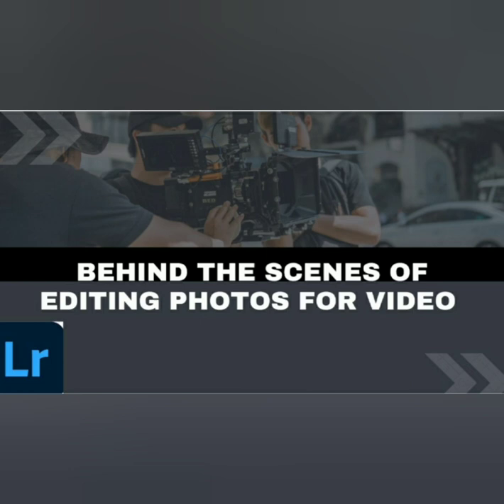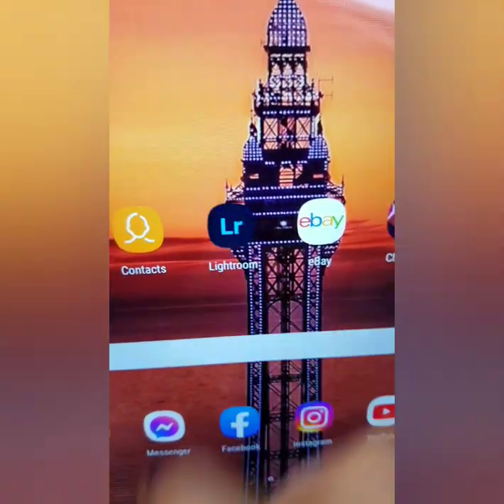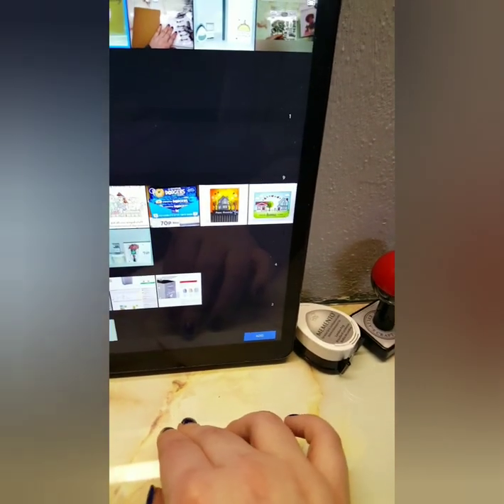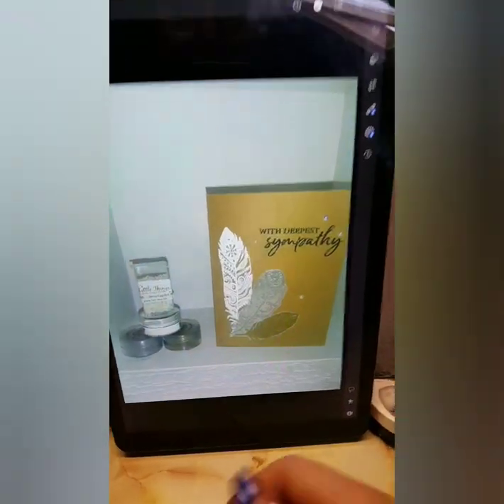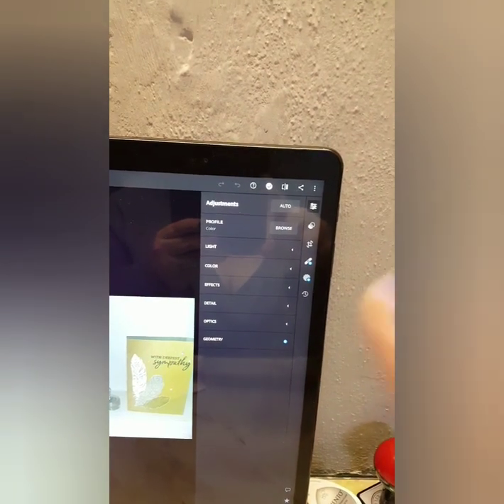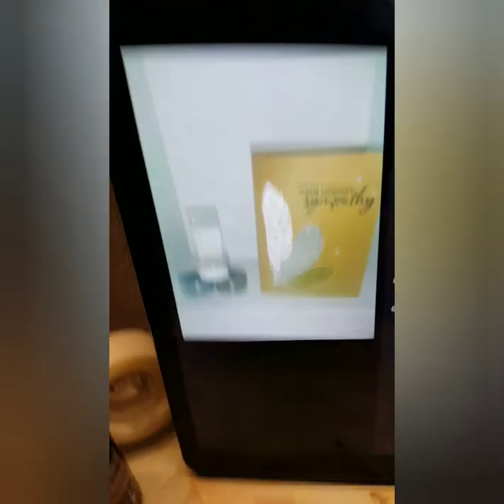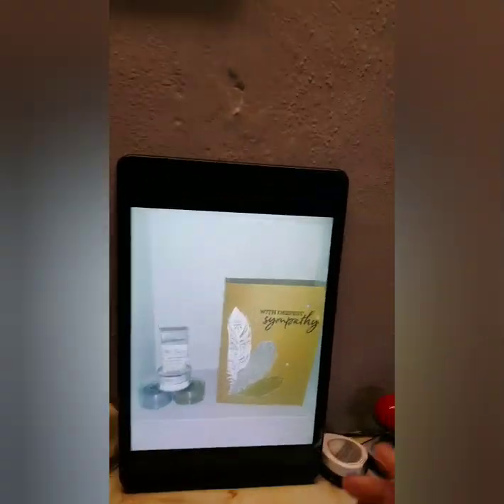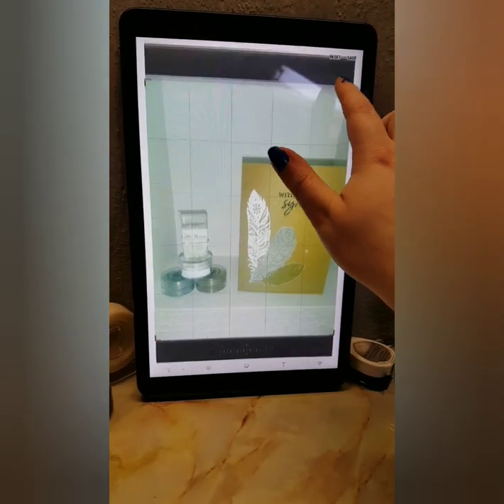Behind the scenes how to edit photos for YouTube